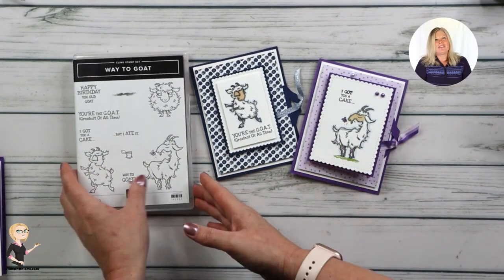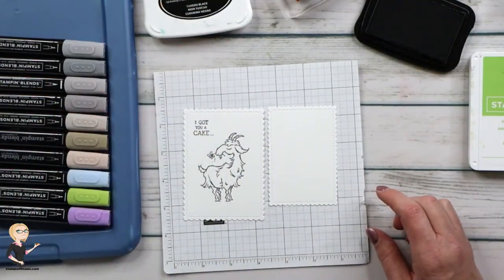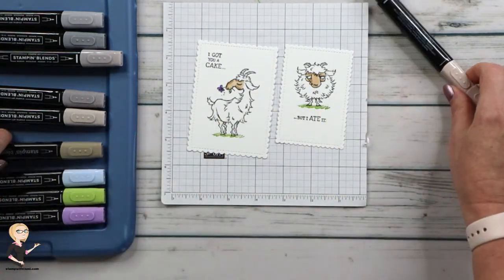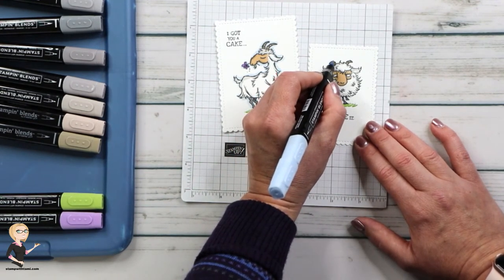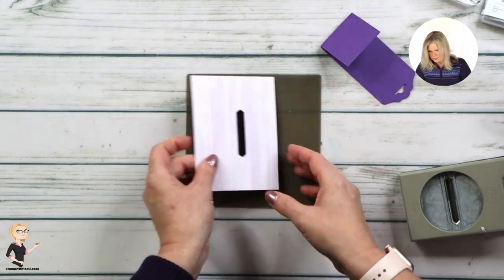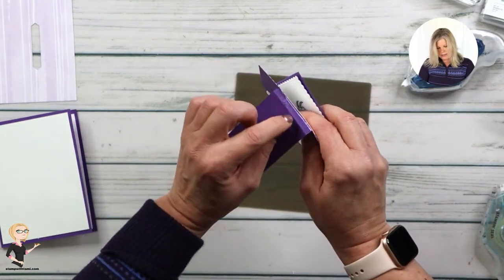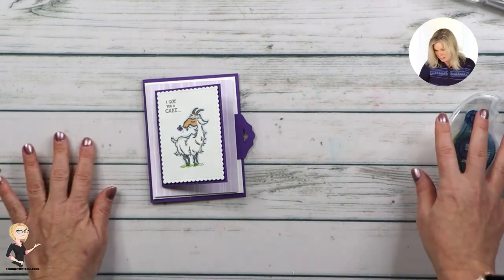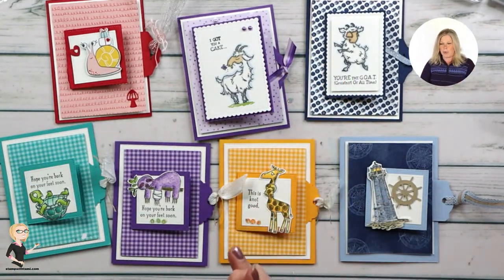🔴 Totes My Goat! Pull Tab Flip Cards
Flippin’ fun with goats today! Totes My Goat – how to make pull tab flip cards with the Stampin’ Up Way to Goat stamp set. I’ll be sharing some coloring techniques with the Stampin’ Blends markers. Free Pdf on my blog resource page. Drop a comment to be entered into the prize drawing.

CHAPTERS
00:00 5 Minute Warm Up
05:02 Welcome
06:55 Stamping
30:33 More Pull Tab Cards

Tami White
Stampin’ Up! Independent Demonstrator

Playing With Patterns 6" X 6" (15.2 X 15.2 Cm) Designer Series Paper [152490] - Price: $11.50